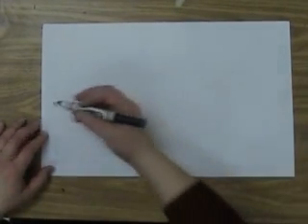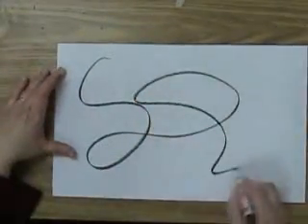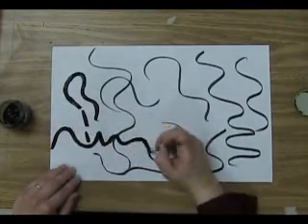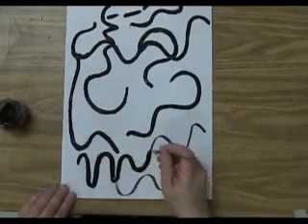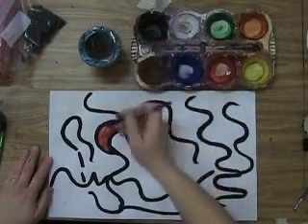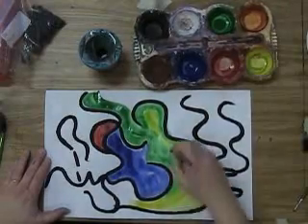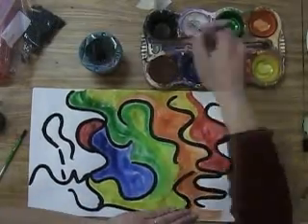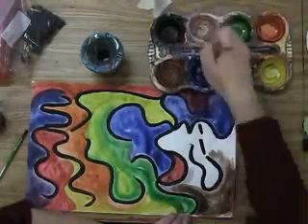Jazz it up with Paul Klee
Younger students dance their art lines around the paper and then fill their spaces with bright colors in the style of Paul Klee